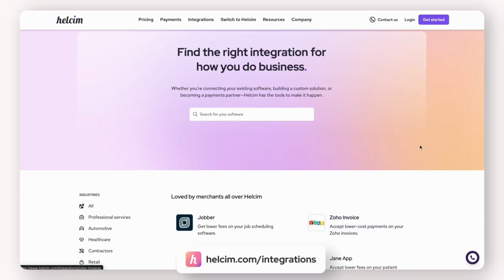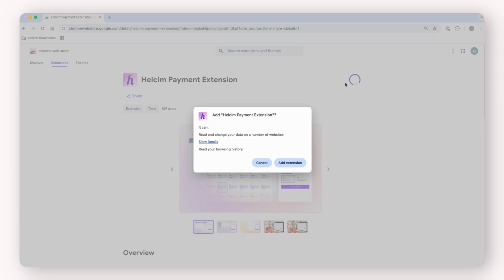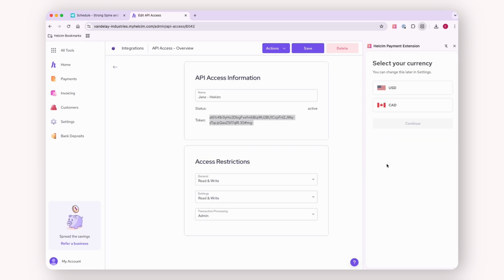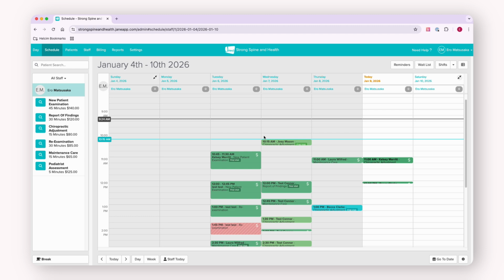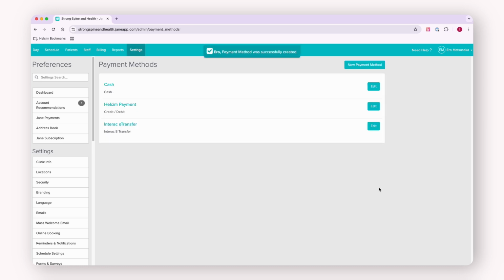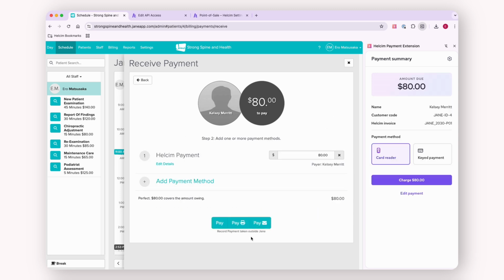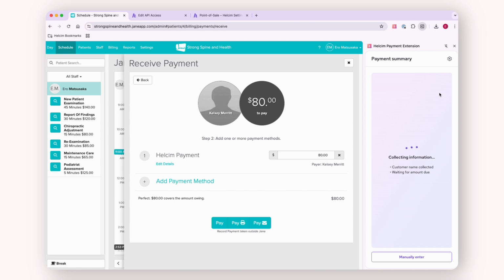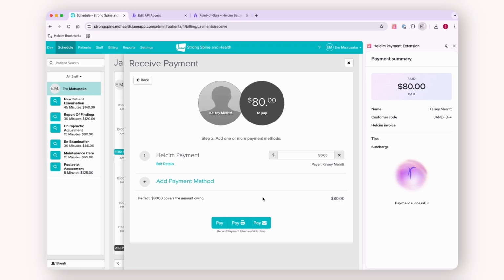Connect Helcim Payments with Jane App | Helcim Payment Extension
Are you using Jane App to manage your healthcare practice but feeling limited by high built-in processing fees? 💸 You shouldn't have to choose between great practice management software and fair credit card processing rates.

In this tutorial, Victor shows you how to keep your existing Jane workflow while swapping out your payments for Helcim. Using the Helcim Payment Extension, you can bring interchange plus pricing and Helcim's payment hardware directly into your Jane account in just a few minutes.

CHAPTERS
0:00 - Jane App Payments: Is there a better way?
0:28 - Installing the Helcim Payment Extension
1:15 - Setup & API Connection
1:58 - Crucial Step: Creating the "Helcim Payment" Label in Jane
2:29 - How to Take a Payment (Demo)
2:59 - Using the Helcim Smart Terminal with Jane
3:14 - Completing a Payment by Keying-In a Card Number
3:44 - Troubleshooting & Support

🔗 RESOURCES MENTIONED

🏥 Jane App Integration Page: Get the specific setup details and install the extension.

📺 Full Extension Setup: Watch to see an in-depth step-by-step on how to connect your extension.

🆘 Helcim Support: Need a hand with your setup?